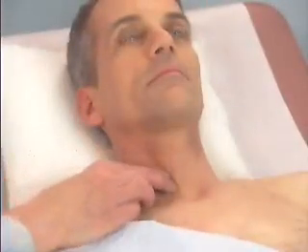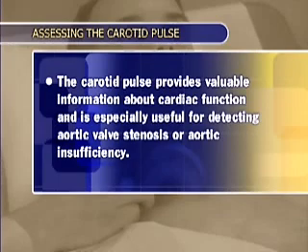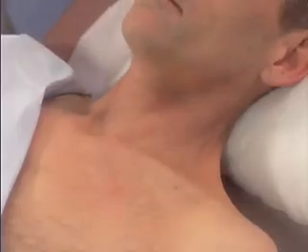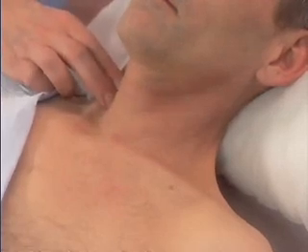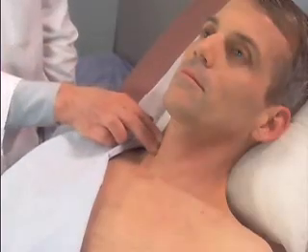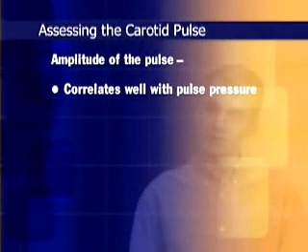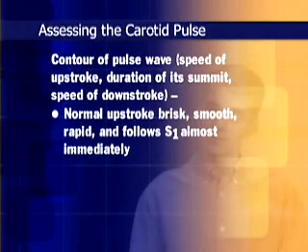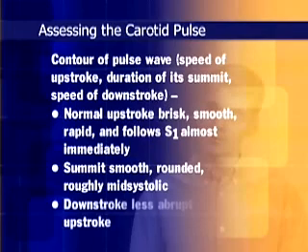5. ASSESSING THE CAROTID PULSE